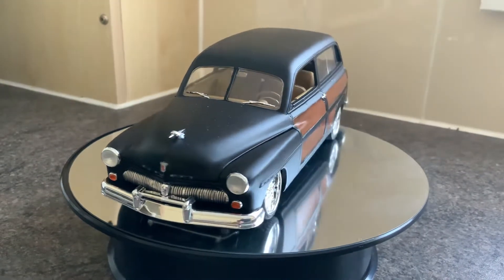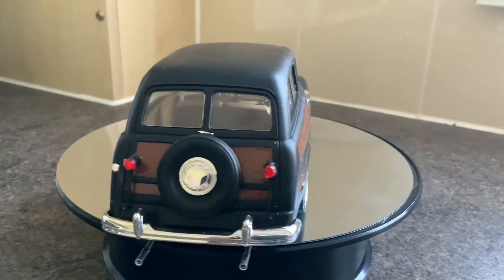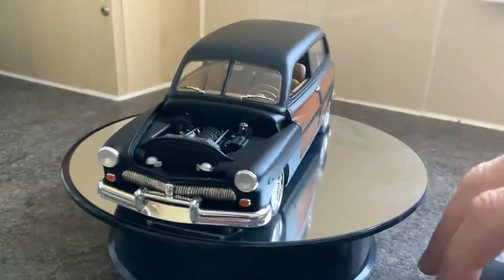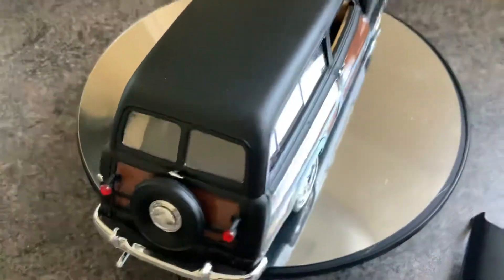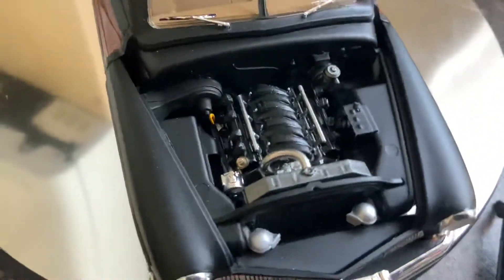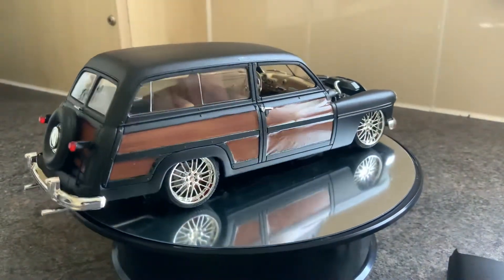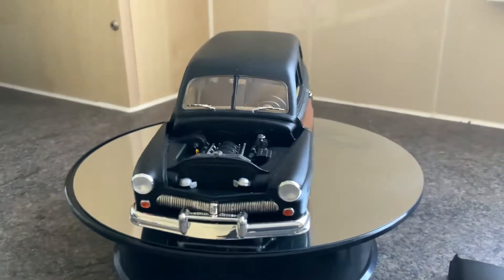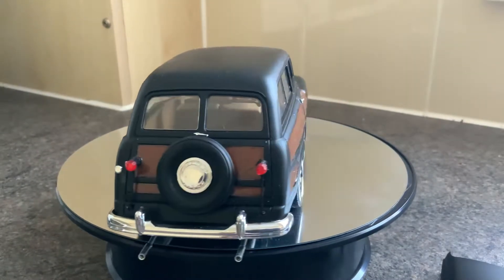26 March 2022